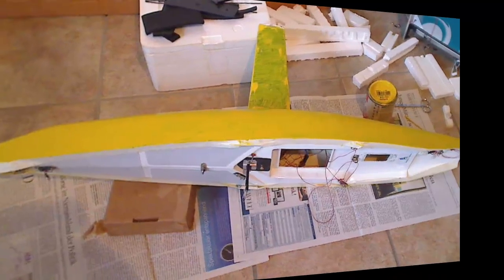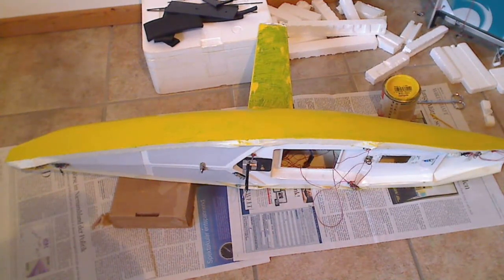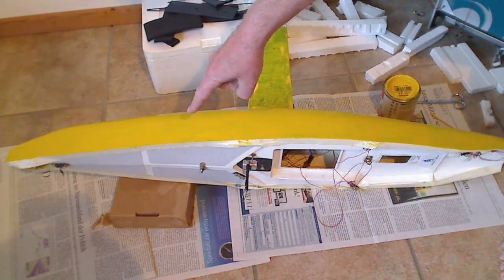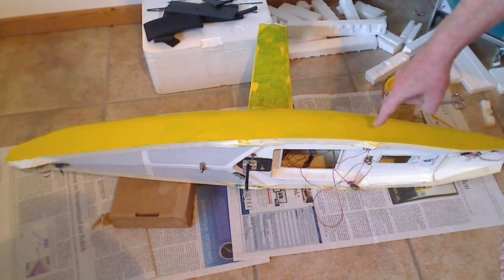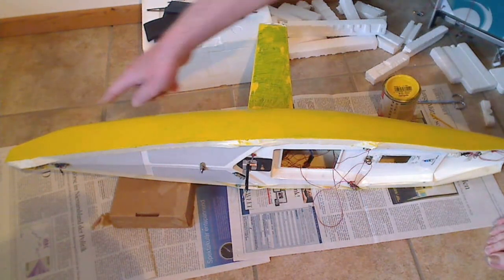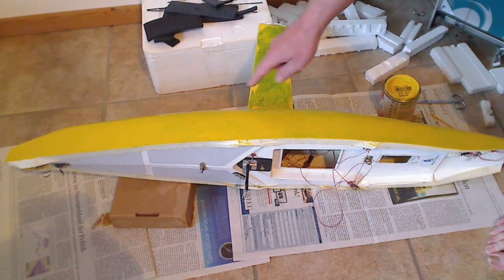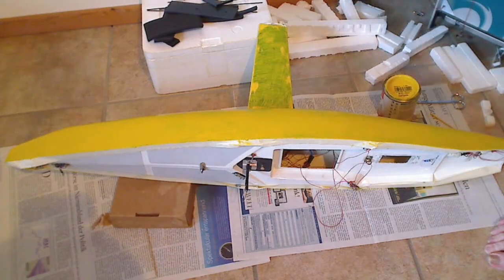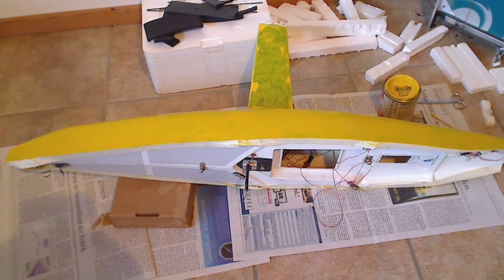Hurricane 1000 Hull Repairs Stage 3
Added another layer of epoxy, sanded back with 100 grit, brushed on some yellow acrylic to fill remaining air bubble holes.
The holes were mainly due to me drying the epoxy with the hull inverted so when applying the paint I did it in 3 steps with the boat laying on it's port side then inverted then on it's starboard side (2 hours each angle)
This allowed the paint to cure inside the holes without draining out.